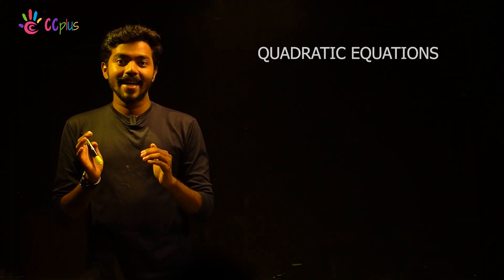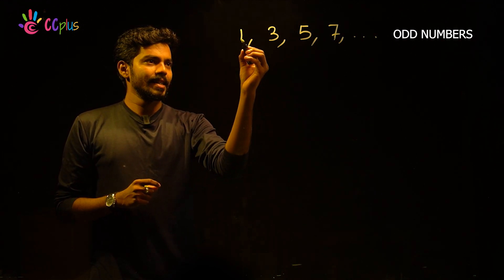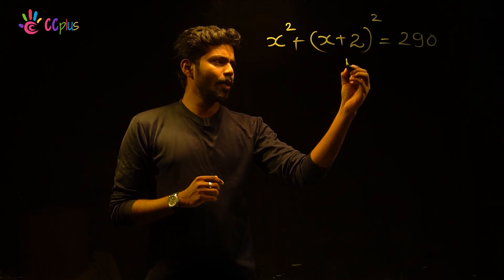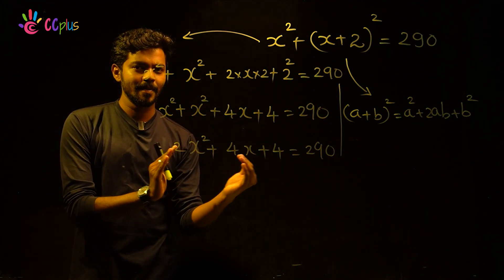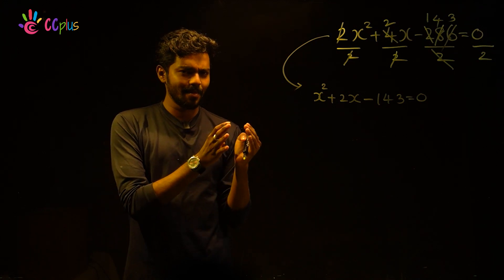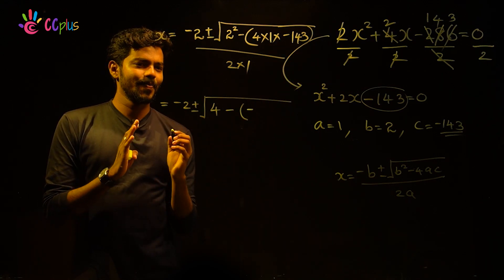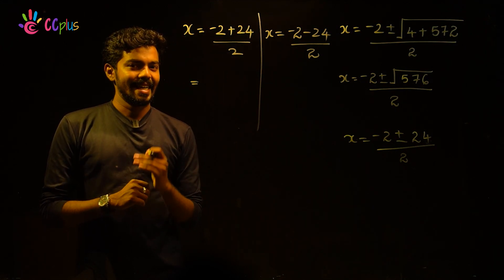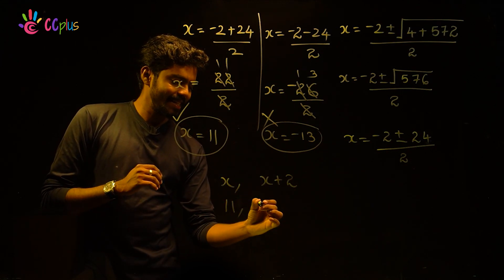ഇത്ര എളുപ്പം ആയിരുന്നോ......? QUADRATIC EQUATION ......?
സ്കൂൾ വിദ്യാർത്ഥികൾക്കായി   Competitive Cracker ന്റെ പുതിയ ചാനൽ  cc plus. അറിവ് നേടാനാഗ്രഹിക്കുന്ന മുതിർന്നവർക്കും ഈ ചാനൽ ഉപകാരപ്പെടും തീർച്ച. . Competitive Cracker ന്  ഇതുവരെ നൽകിയ പിന്തുണ തുടർന്നും  പ്രതീക്ഷിക്കുന്നു.